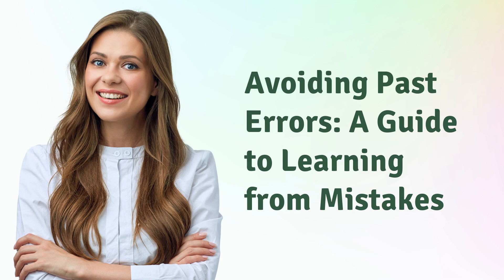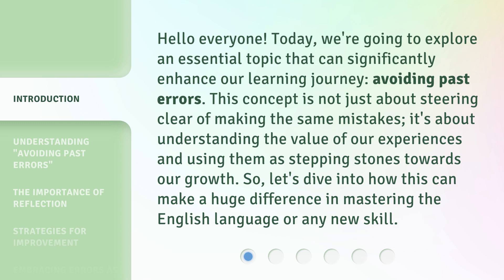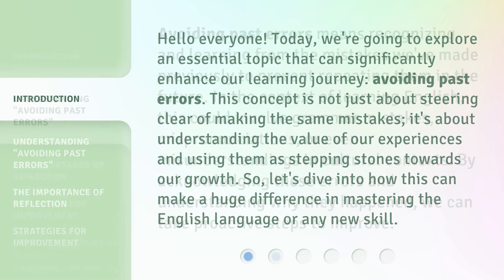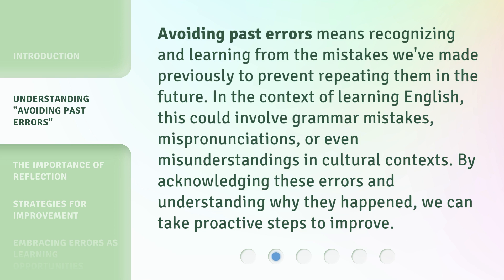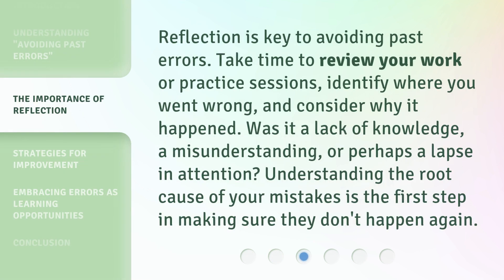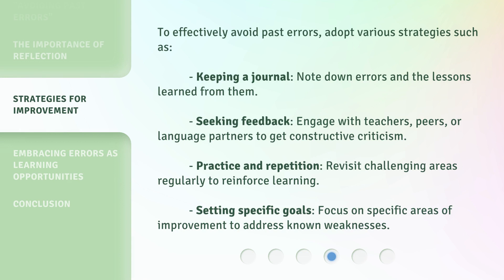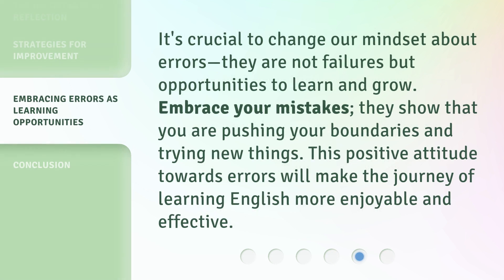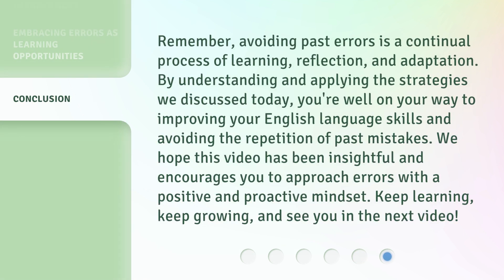Avoiding Past Errors: A Guide to Learning from Mistakes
Learn from Mistakes: A Guide to Avoiding Past Errors • Discover how to turn past mistakes into valuable lessons and avoid repeating them in the future. This video provides practical tips and strategies for learning from errors and improving decision-making.

00:00 • Introduction - Avoiding Past Errors: A Guide to Learning from Mistakes
00:37 • Understanding "Avoiding Past Errors"
01:05 • The Importance of Reflection
01:30 • Strategies for Improvement
02:03 • Embracing Errors as Learning Opportunities